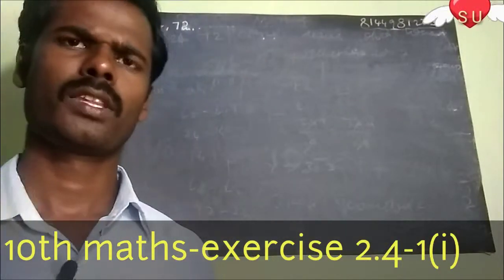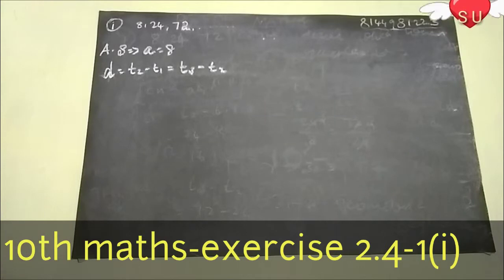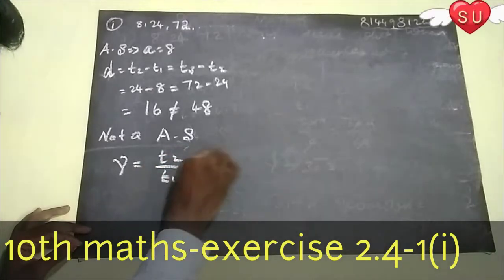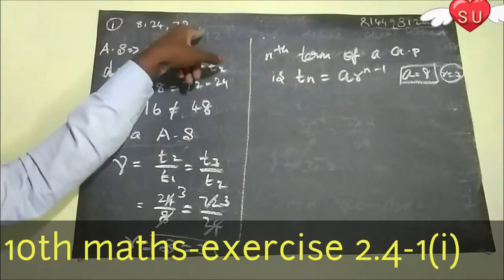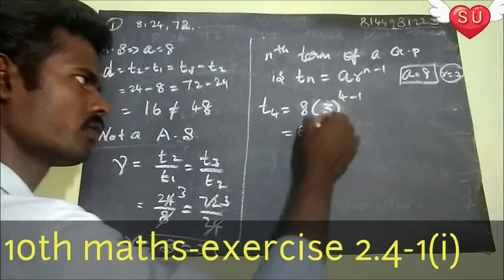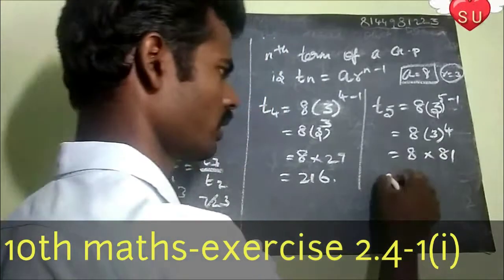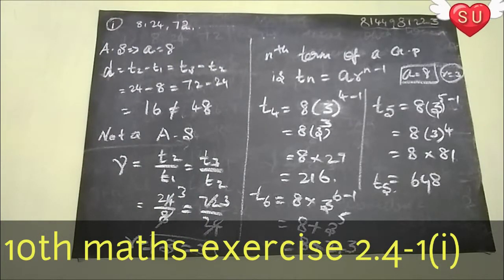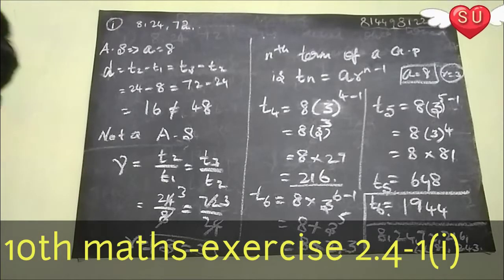Exercise 2.1 - / X-Maths/ new syllabus